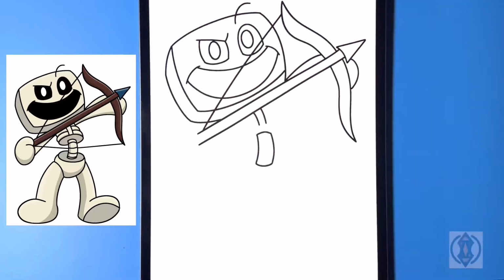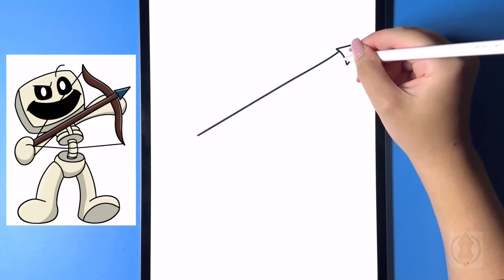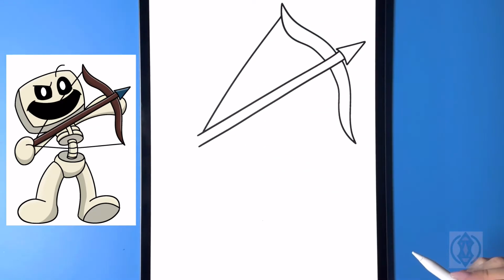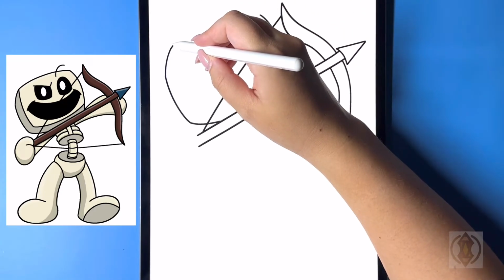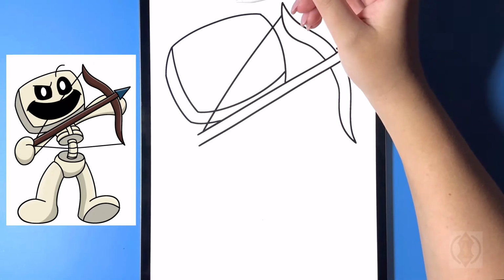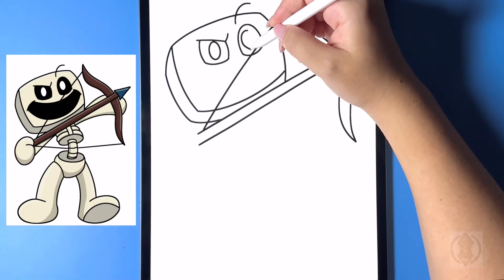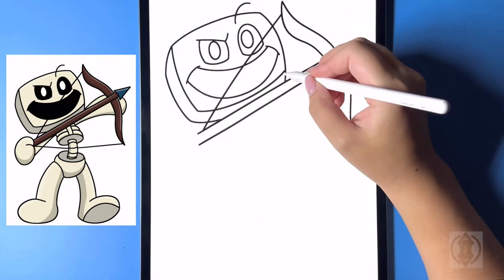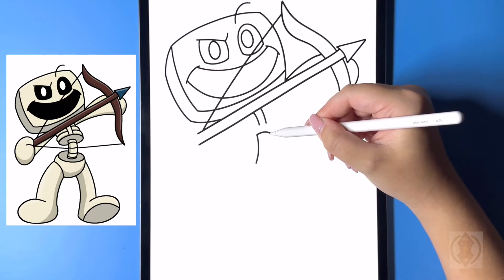How To Draw Skeleton Smiling Critter | Minecraft | Poppy Playtime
How to draw skeleton from Minecraft as a smiling critter from poppy playtime

-   2020 iPad Pro 12.9"
-   Apple Pencil 2
-   Procreate App